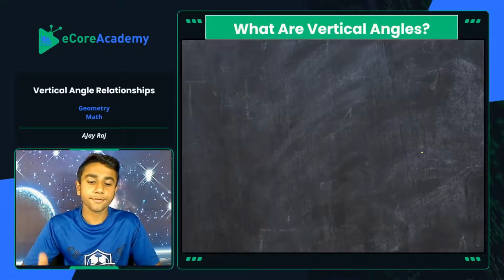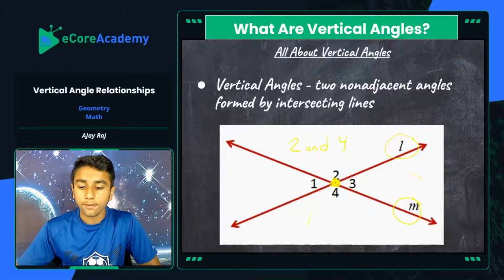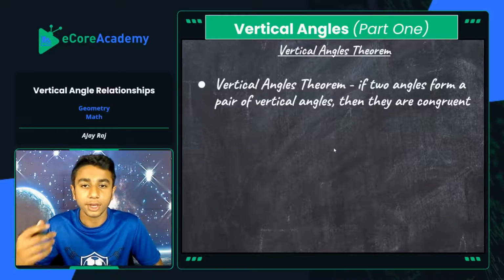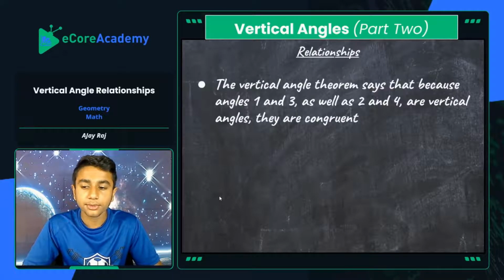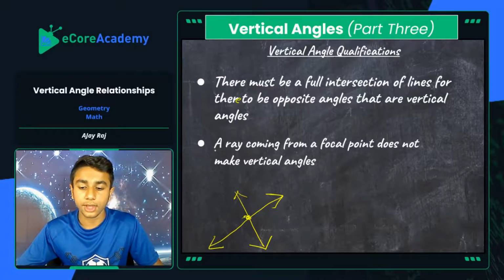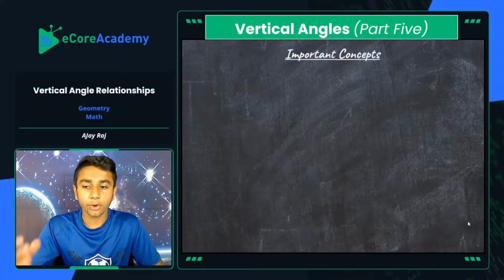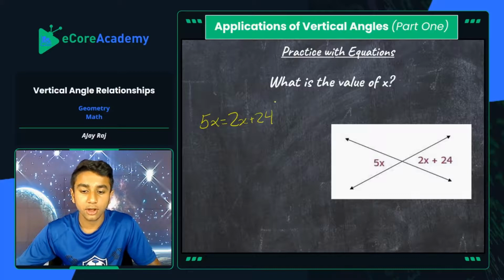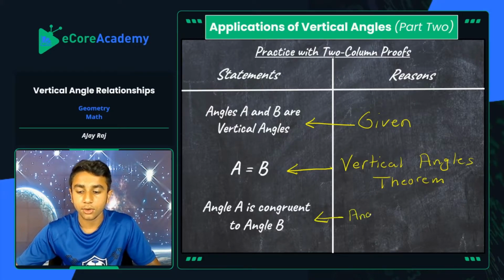Vertical Angle Relationships | eCoreAcademy | AJay Raj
Hi there, learners! This video is a major milestone in our Geometry course as we are moving farther away from the fundamentals of Geometry as we move closer towards the depth of Geometry and the more complex topics. This video is all about vertical angles, properties of vertical angles, characteristics of intersecting lines, as well as multiple practice problems. We hope that you enjoy!